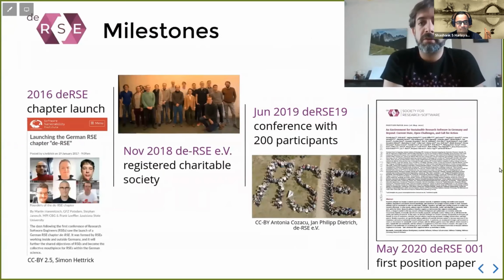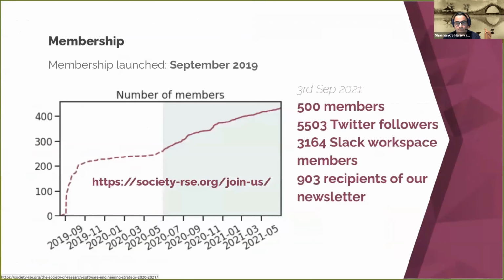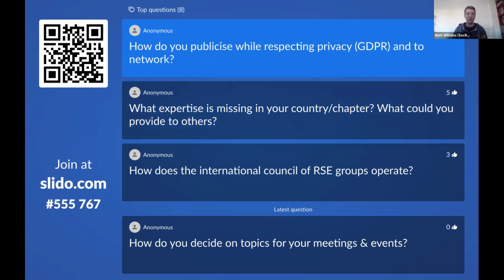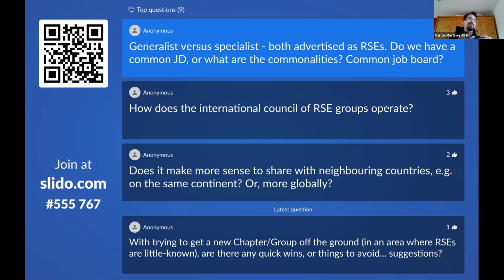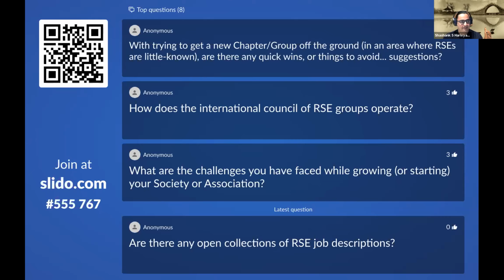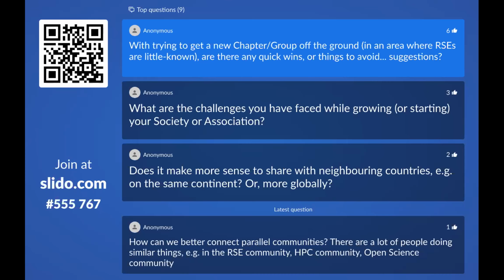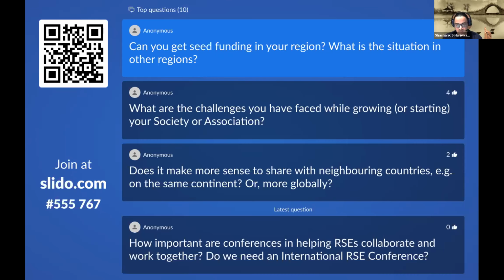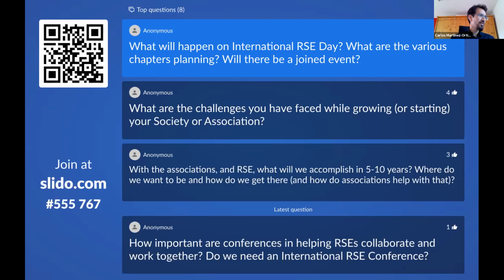SeptembRSE: 22nd September - Morning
RSE Worldwide (Morning)